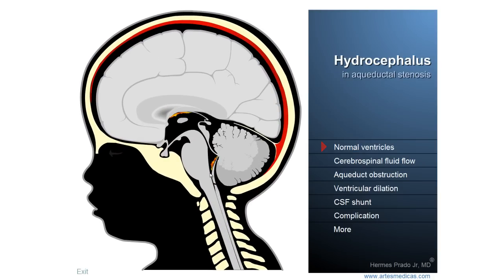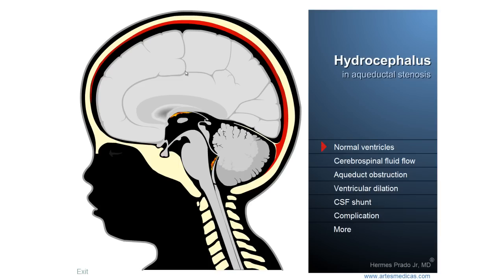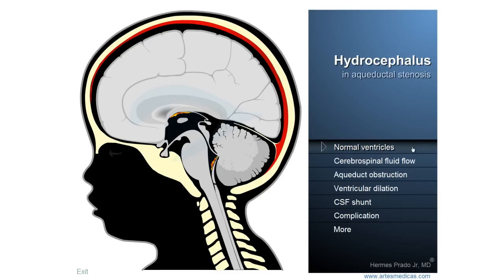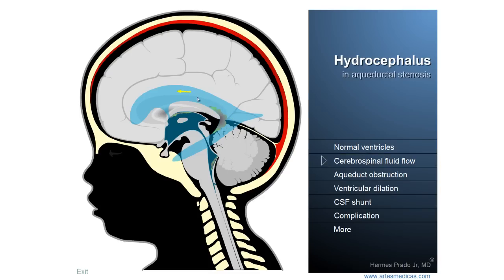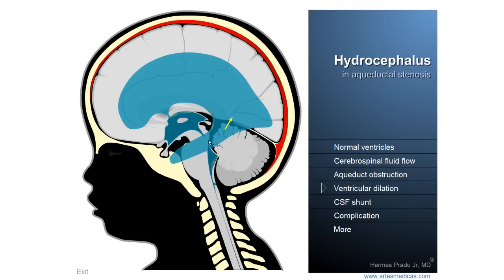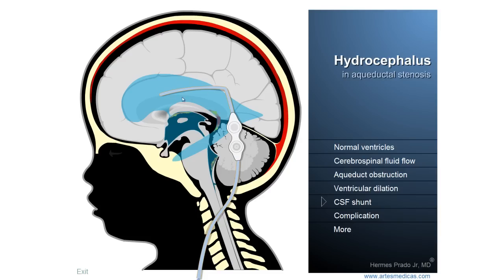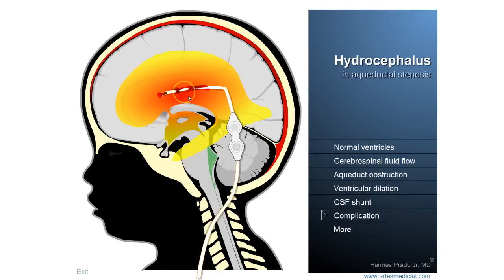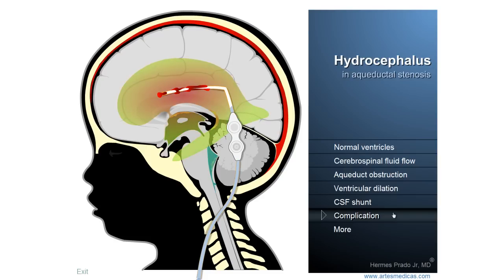Hydrocephalus - Definition, treatment and complications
Dr. Hermes Prado Jr, medical doctor and scientific artist, from the , explains in just a few minutes in an original, concise and clear manner what hydrocephalus is, how it can be treated, and what is its main complication.